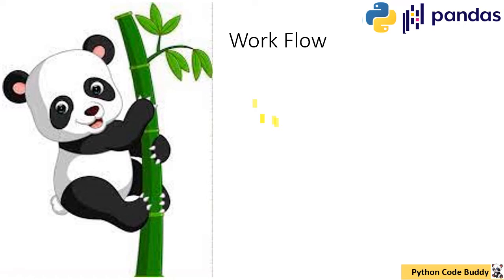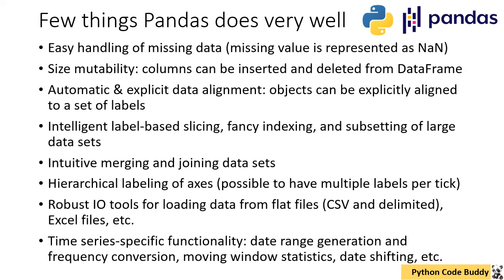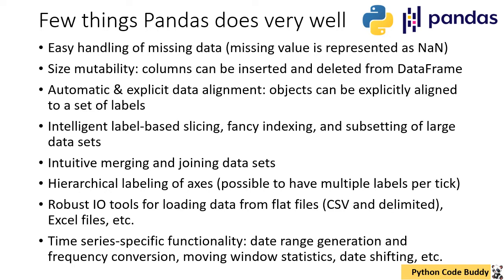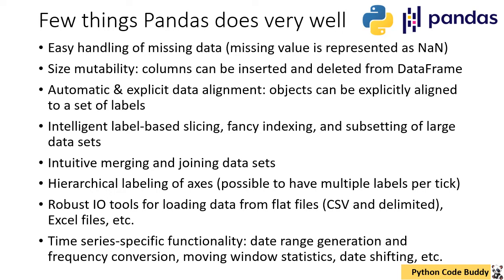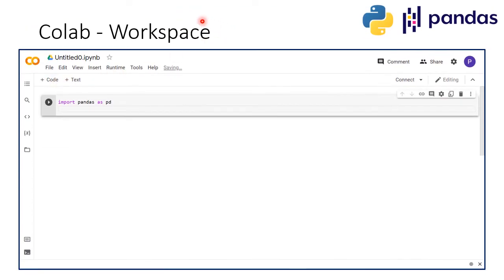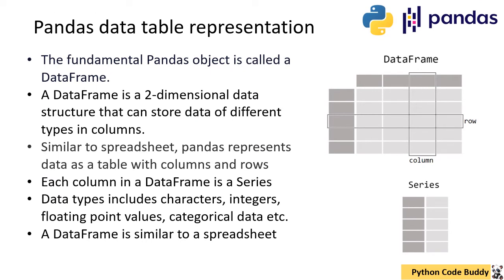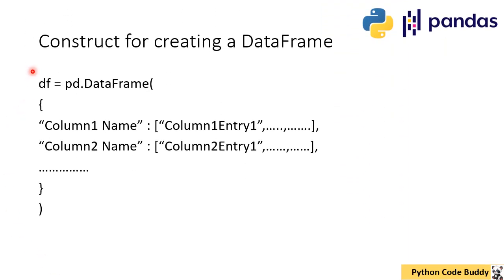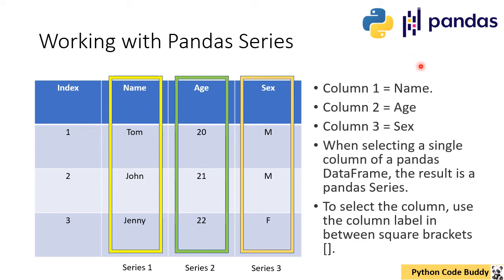Python Pandas DataFrame Tutorials.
This video on Python Pandas briefly covers the following topics:
1) What is Python Pandas and why learn Pandas ?
2) Brief intro on Google Colab (Cloud based Python IDE)
3) Loading the Python Pandas library
4) Introduction to Python Pandas DataFrame
5) Working with Pandas DataFrame
6) Python DataFrame coding
7) Recap